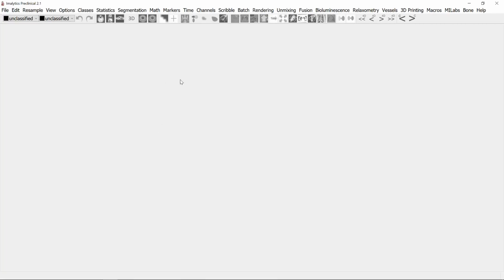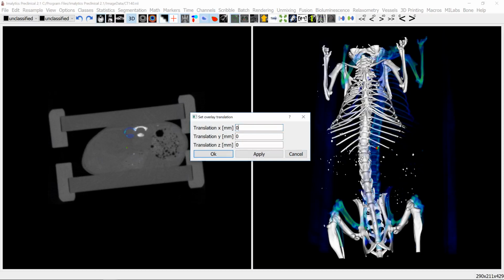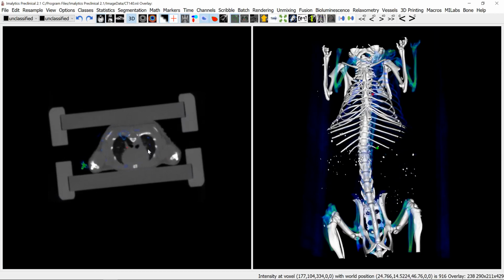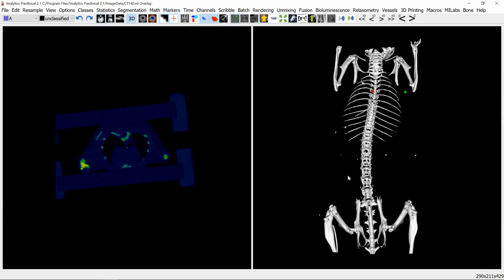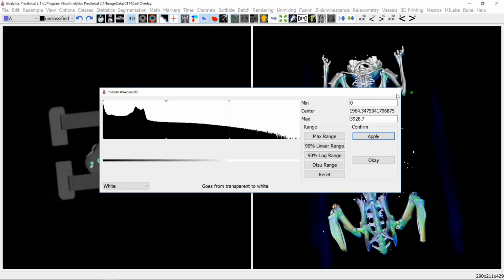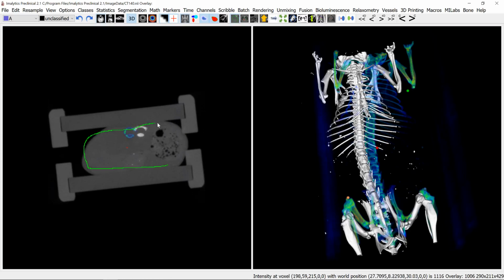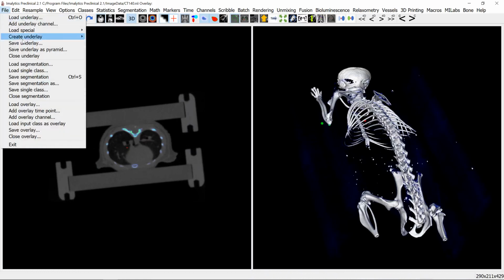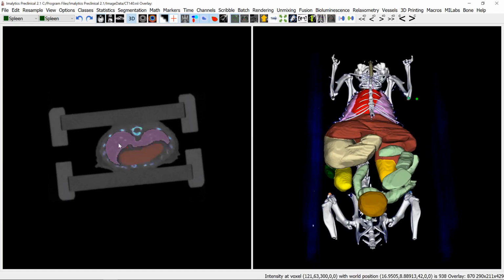Fusion of Data from Two Different Preclinical Imaging Modalities - Imalytics Preclinical Tutorial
Tutorial explaining functionalities of image fusion plugin module of Imalytics Preclinical software. The plugin enables interactive, automated and marker-based co-registration of data from two different preclinical imaging modalities.  Don't hesitate to get in contact with us for more information.

MediLumine Inc.
Montréal, Québec